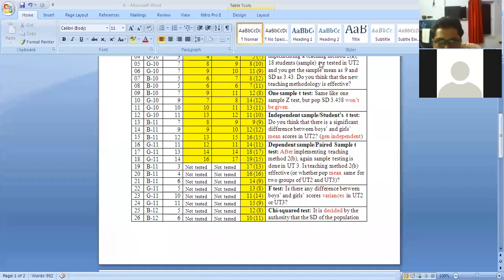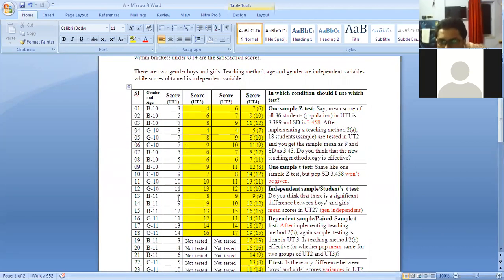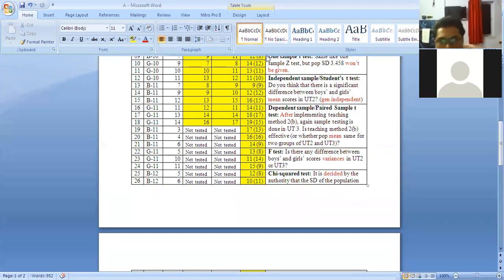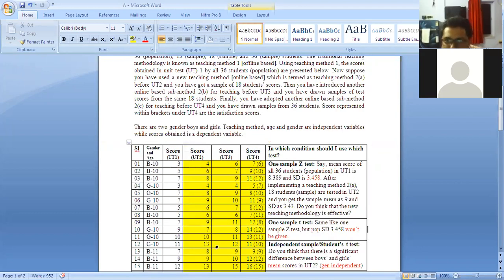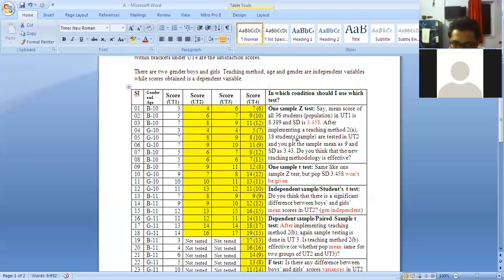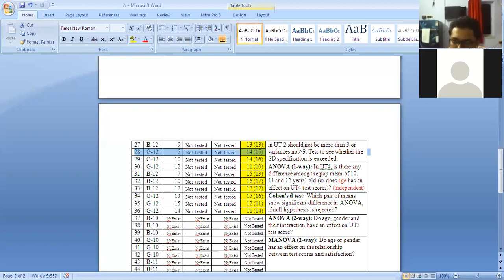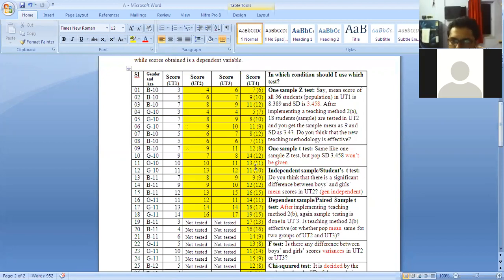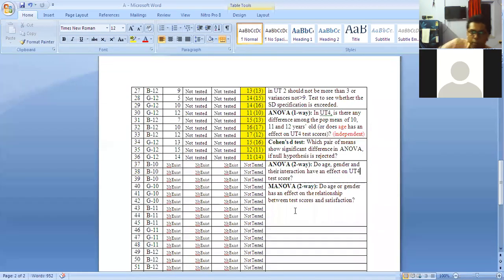RSM Video 27 13.11.2020